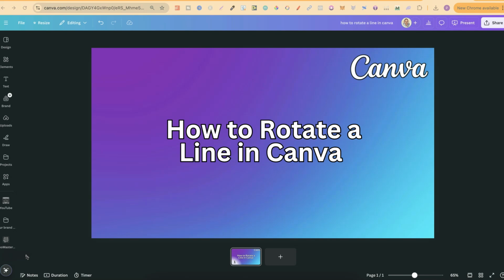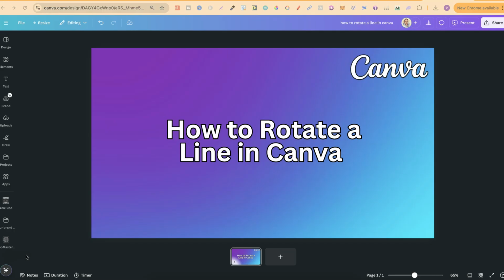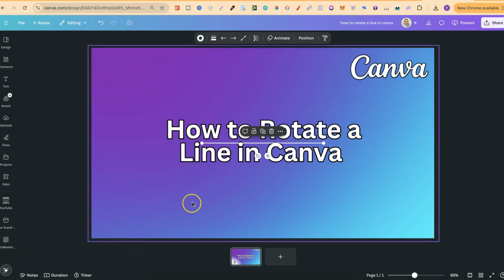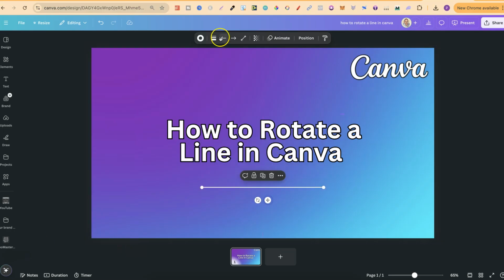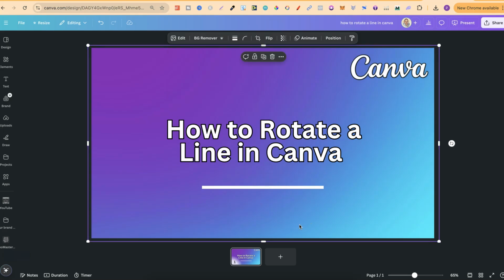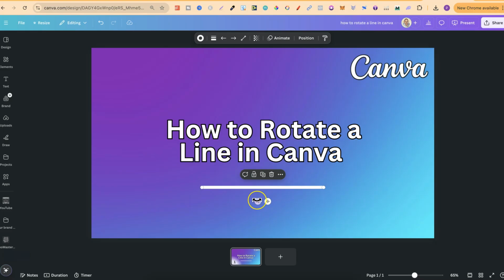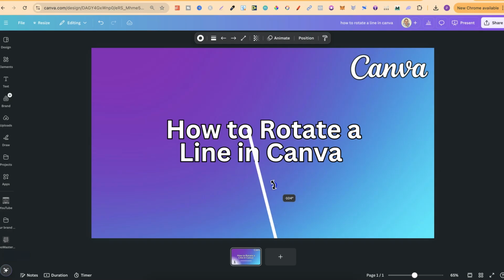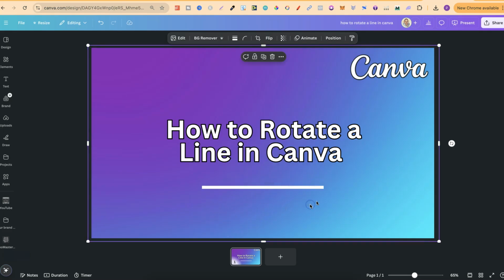How to Rotate a Line in Canva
This quick and easy tutorial will guide you through rotating lines in Canva, perfect for creating dynamic, professional designs. Whether you’re working on layouts, infographics, or creative projects, Canva’s rotation tools make it simple to customize angles effortlessly!

In this video, you’ll discover:
✅ How to rotate a line in Canva. (step-by-step)